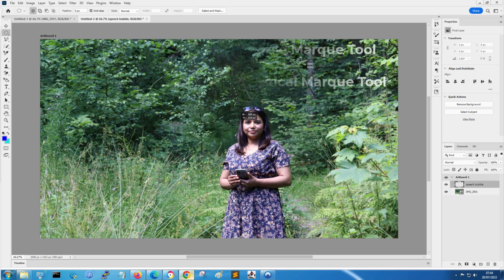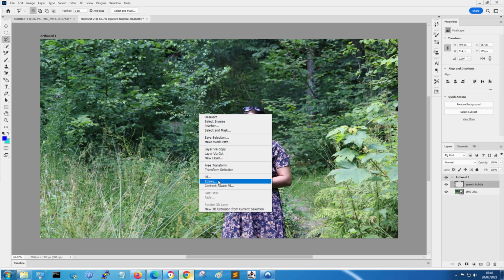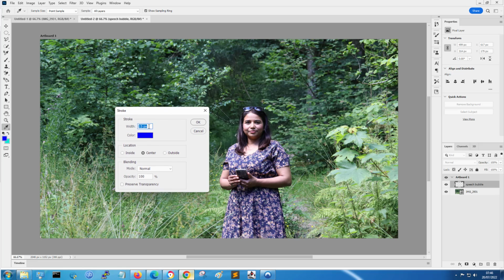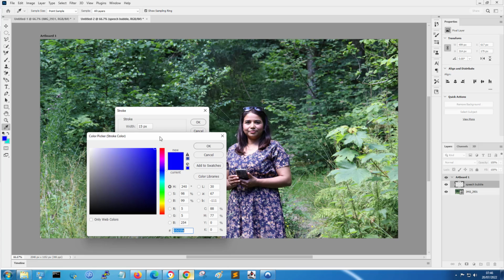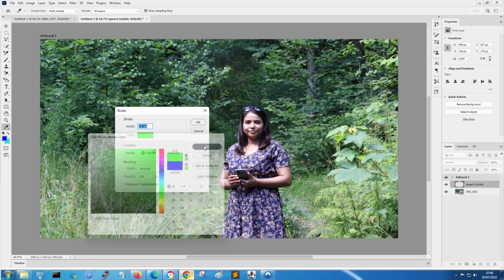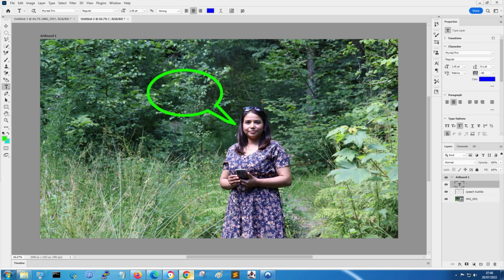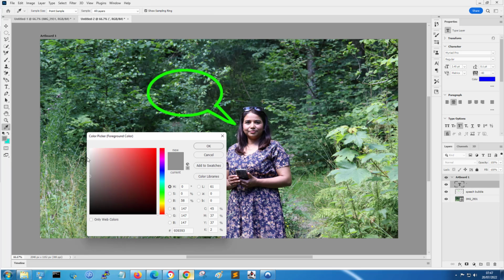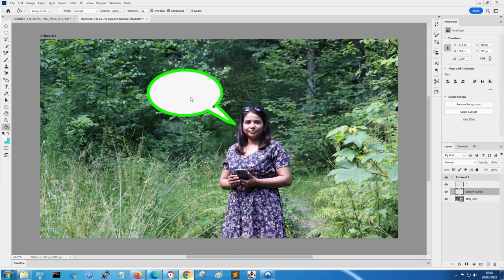Create Speech Bubble in Photoshop 2024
In this quick video tutorial, we learn how to create speech bubble in photoshop 2024

Keep it simple, short, sweet!!